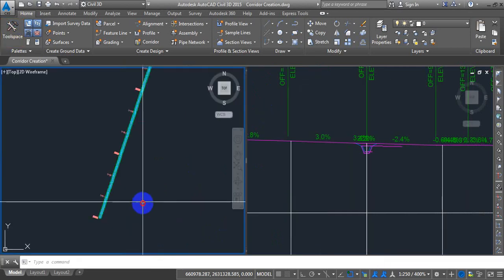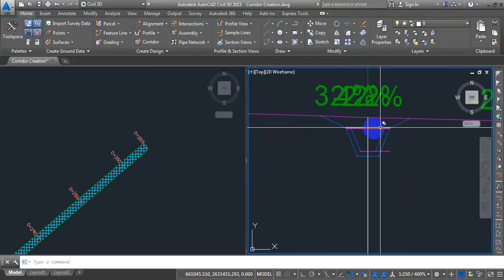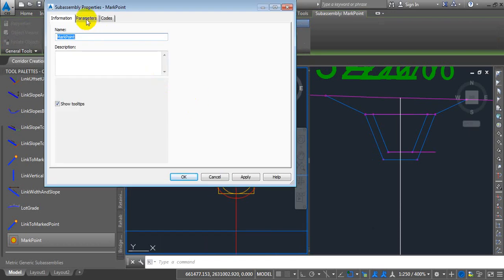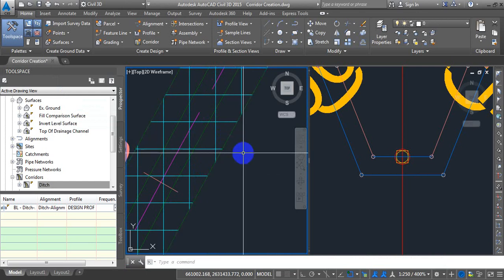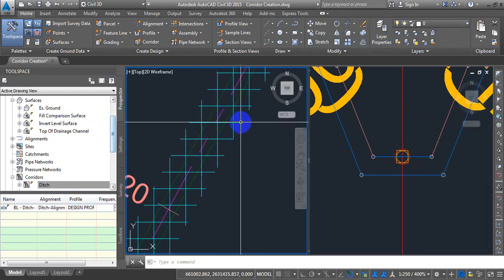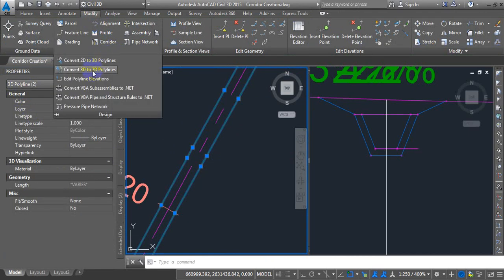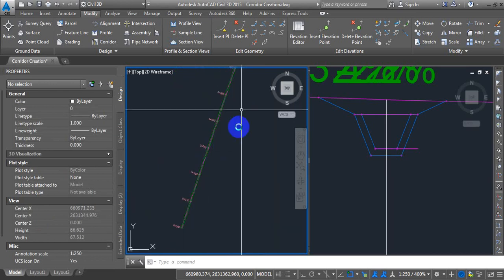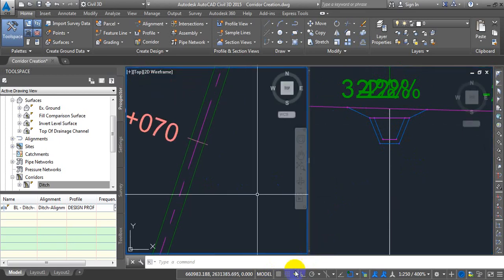Civil3d Corridor Modelling - Video-15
Topics discussed in this video:
01-Fixing surface extracted from corridor.
02-Extracting feature lines from corridor.
03-Converting corridor feature lines to polylines.
04-Adding polyline to corridor surface as polygon boundry.